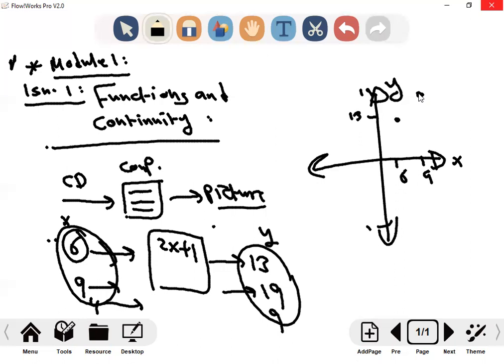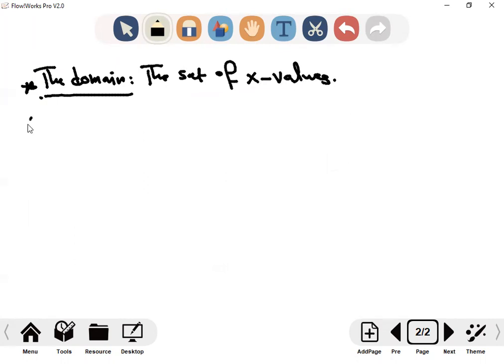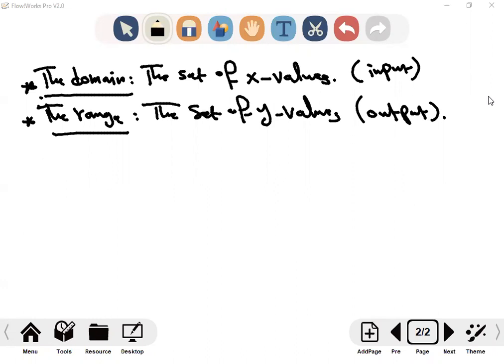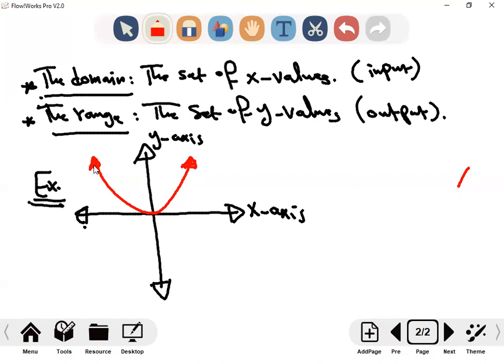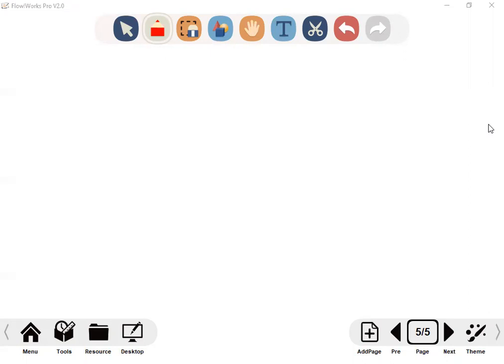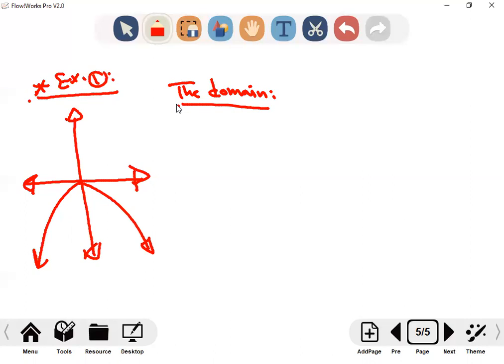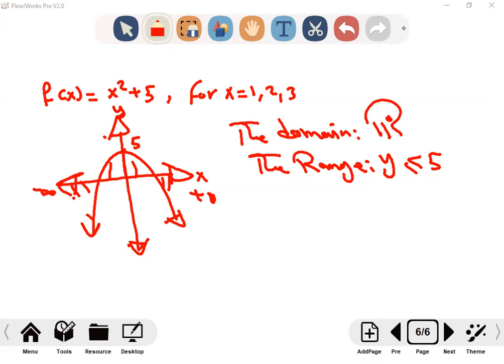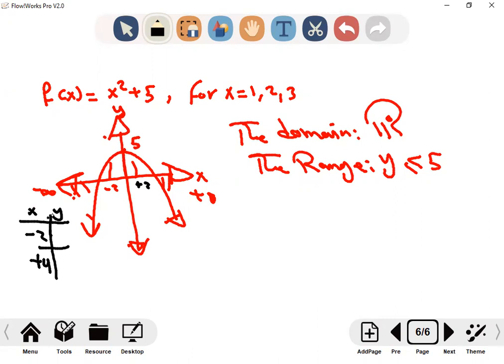functions & continuity gr9b